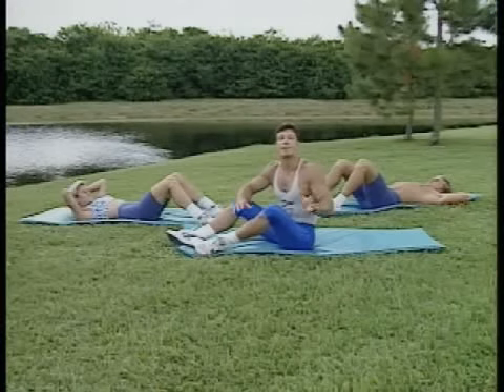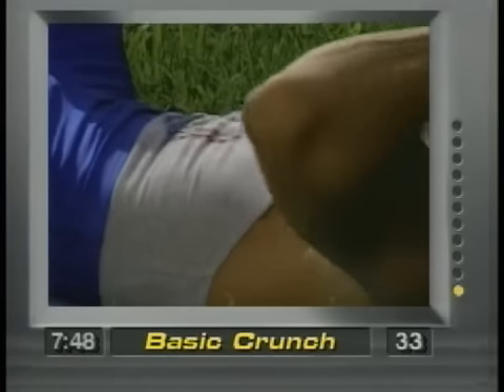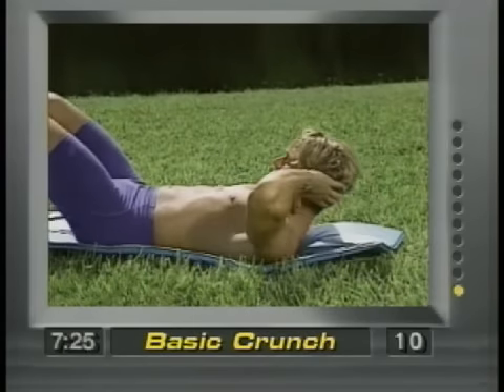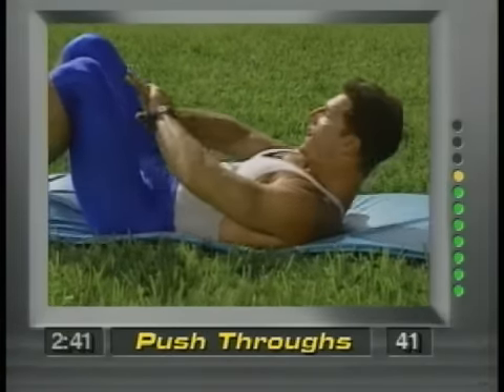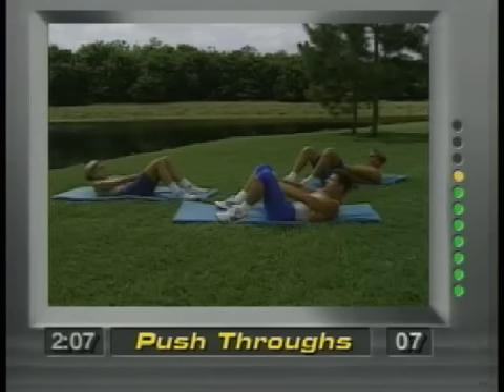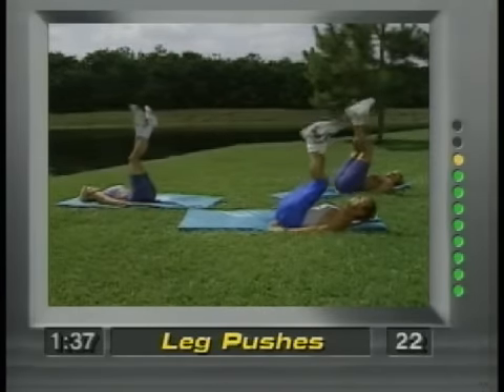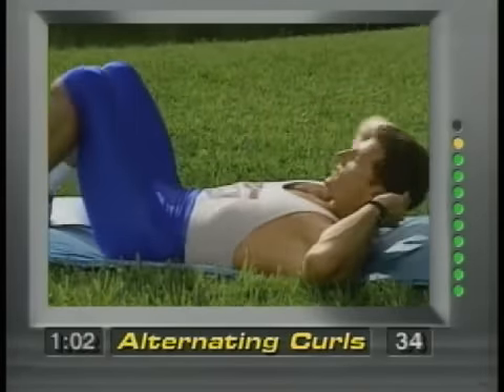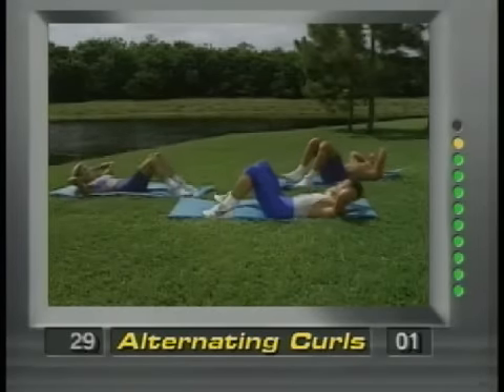8 Minutes Exercise - ABS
You want some muscle?